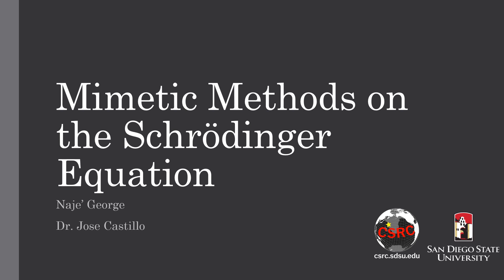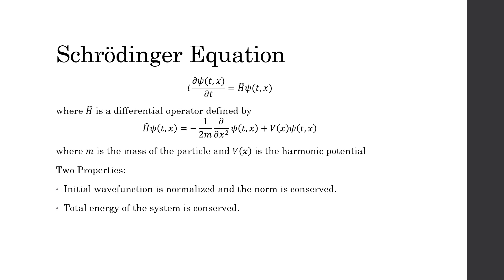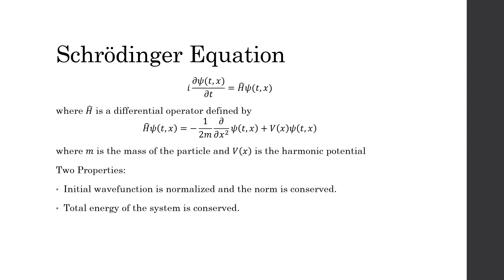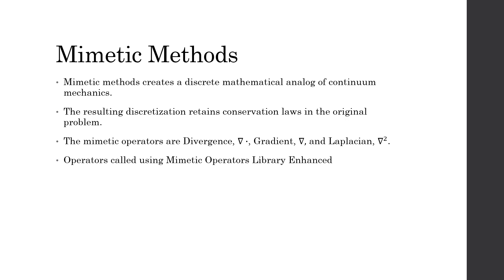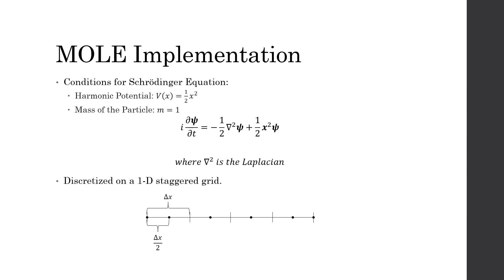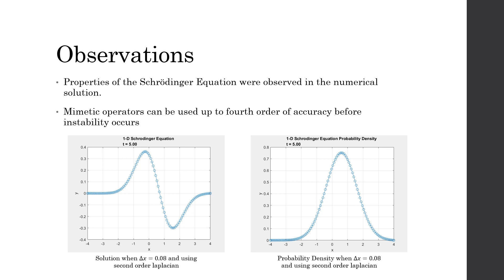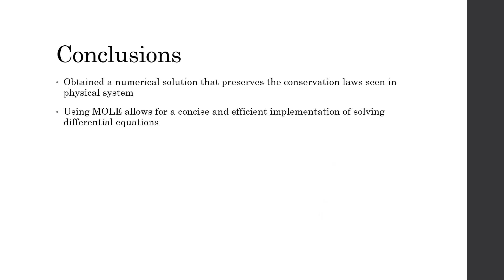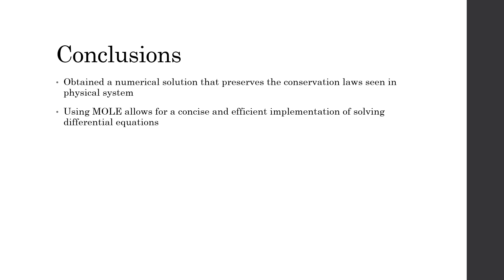ACSESS 2022 Student Research - Naje' George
ACSESS 2022 Student Research
Naje' George
Mimetic Methods To Solve The Schrödinger Equation